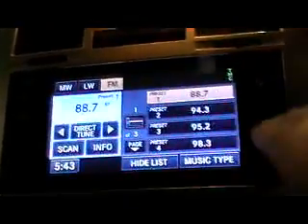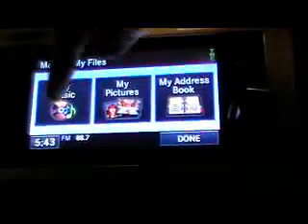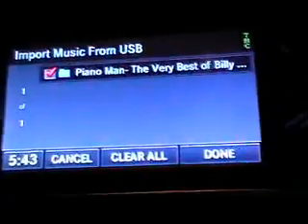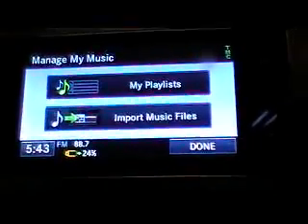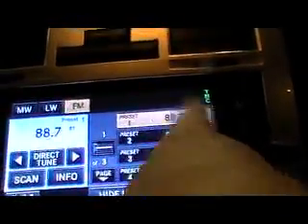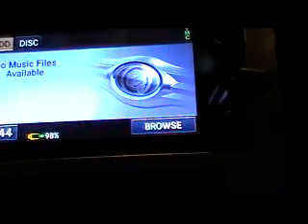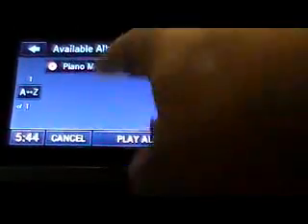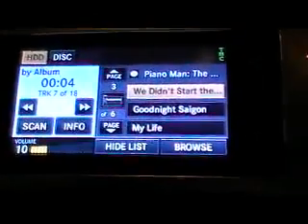Mygig Music upload USB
How to upload music to the HDD